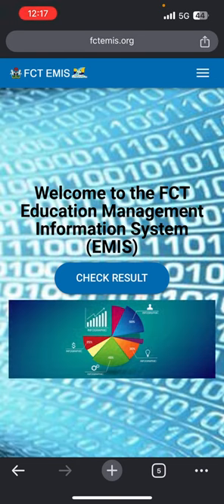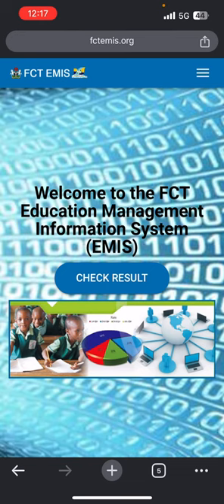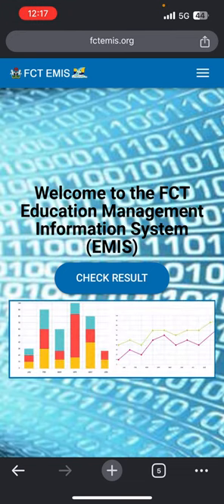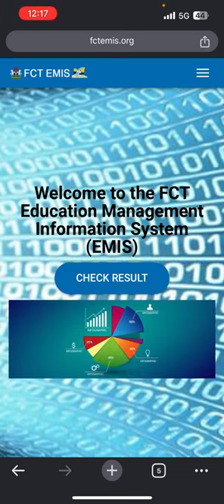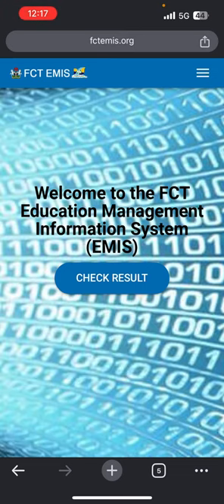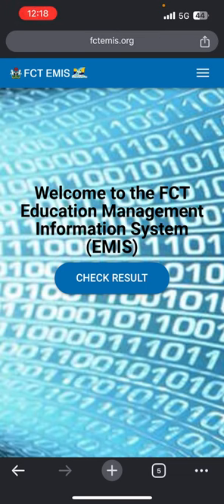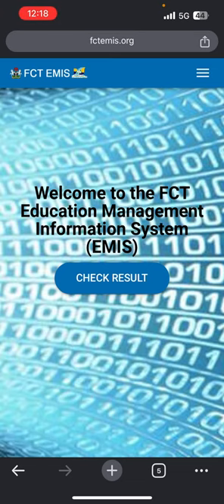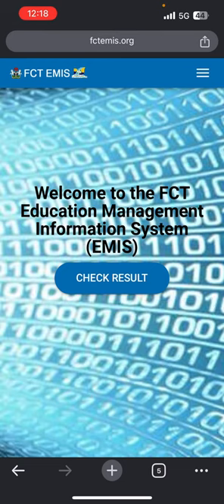FCT-EMIS: Introduction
FCT Education Management Information System